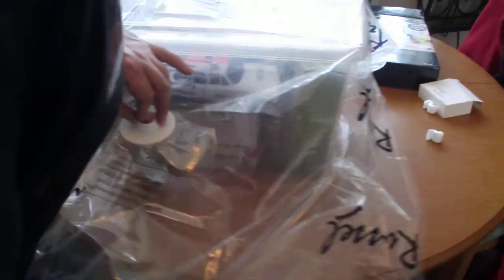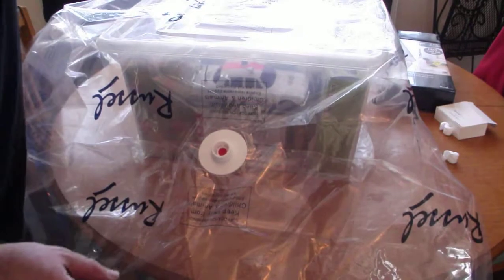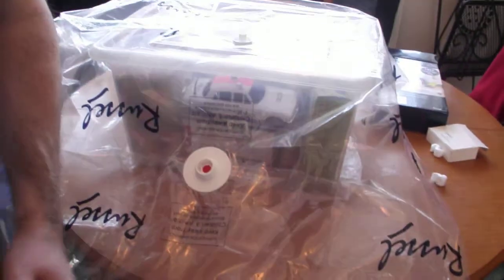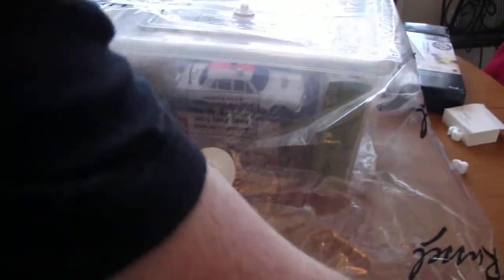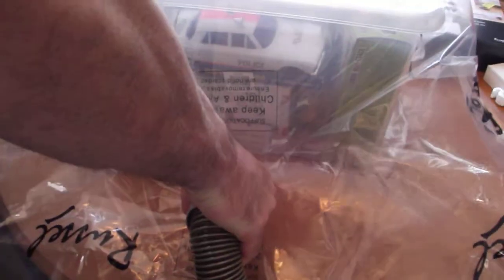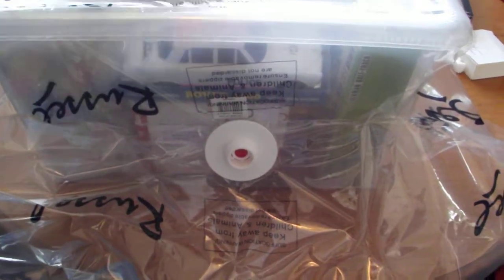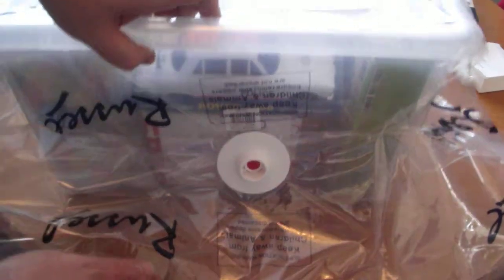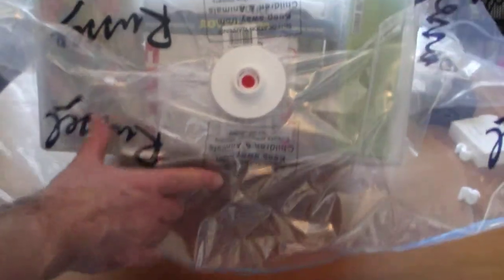Dinky, Corgi and Diecast toys 2. Storage box/Vacuum bag closeup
Dinky, Corgi, other diecast and tinplate toys are all prone to moisture damage. Dominic Borrelli from Model Collector magazine, shows in detail one idea of how to protect them.